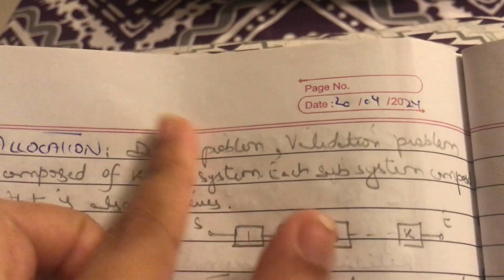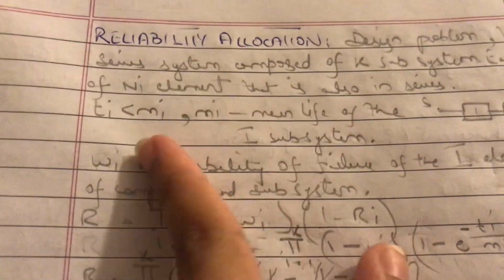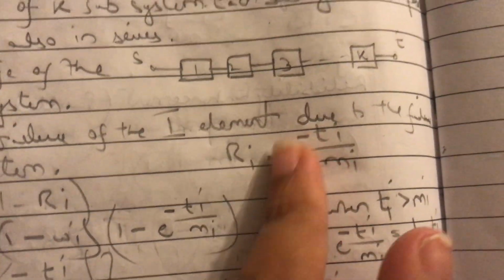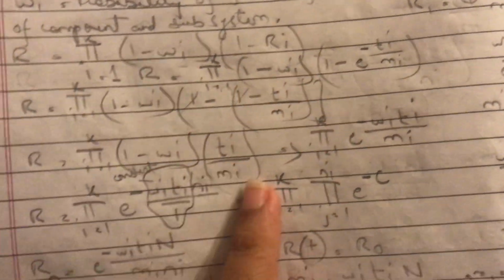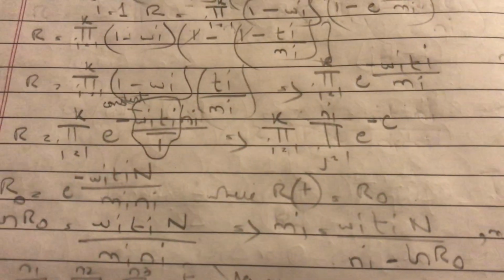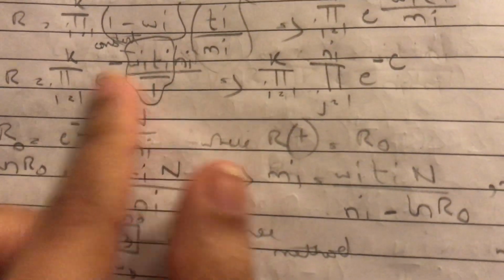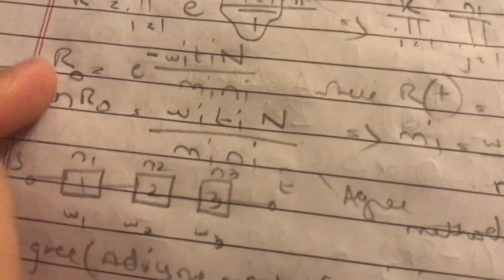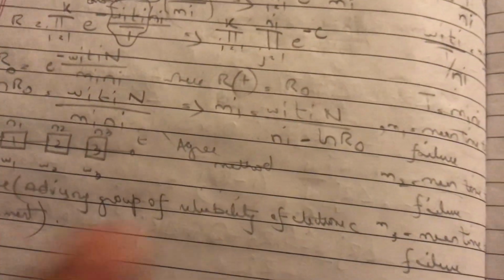What is Reliability Allocation | How to increase the life of an electronic item | Validation Problem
This video is about reliability allocation of a Series Configuration. Complete exercise is being solved on reliability allocation of an electronic component.

 The validation problem of a series system is completely discussed in the video and also the technical analysis to increase the life span of an electronic item is resolved properly.

Will meet soon in my next video related to reliability subject.